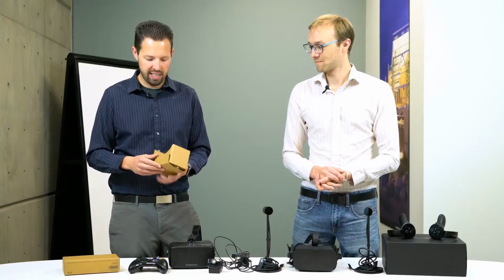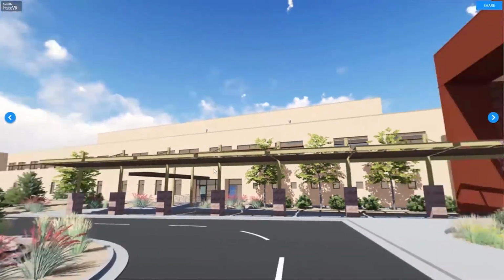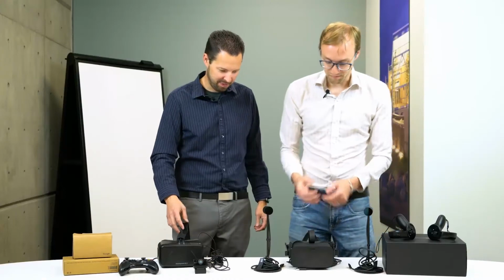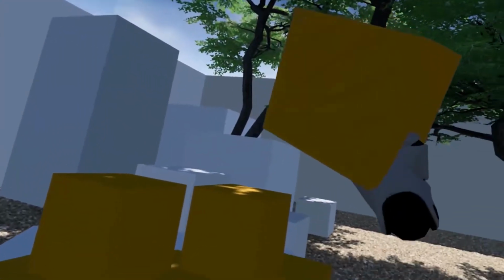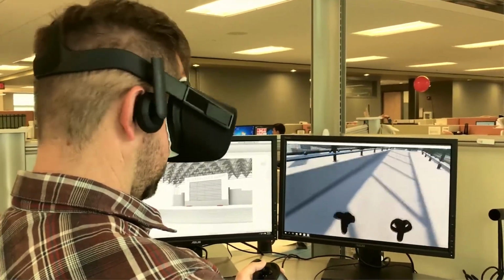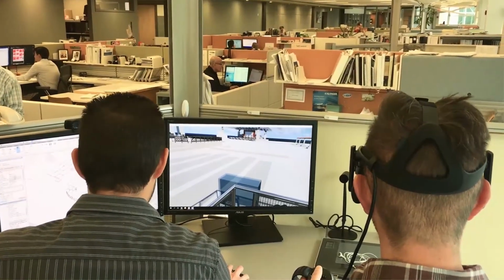How Virtual Reality is Changing the Way We Work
Virtual technology has long been envisioned, and now it's finally here—changing the way we design and giving our clients new tools to bolster their marketing efforts. From standing in a digital representation of a building to collaboratively working together in a virtual world, the implications of VR are exciting and far-reaching.